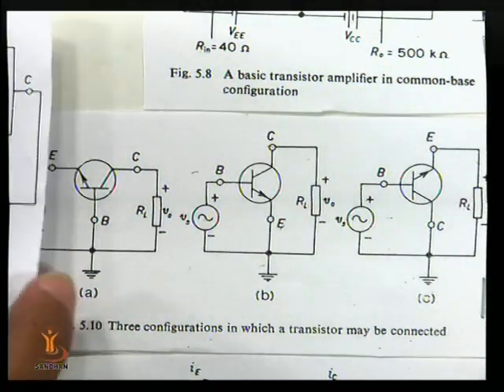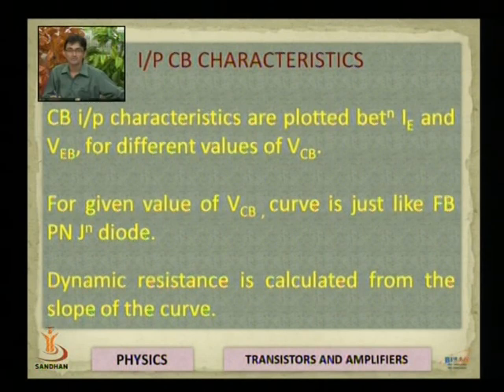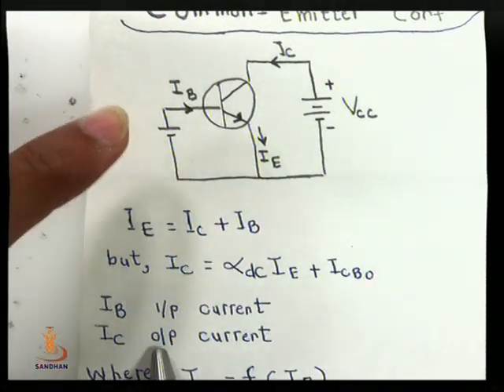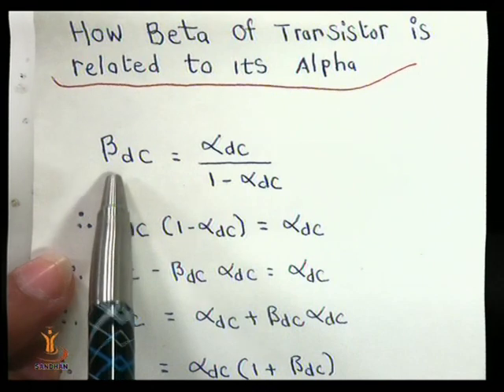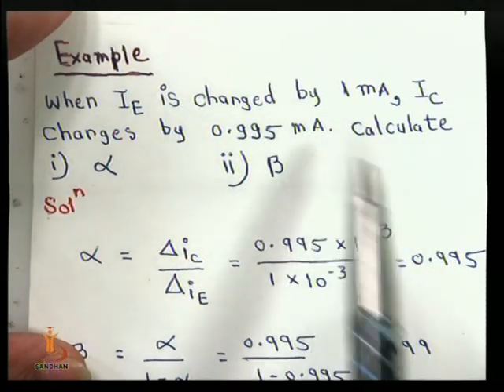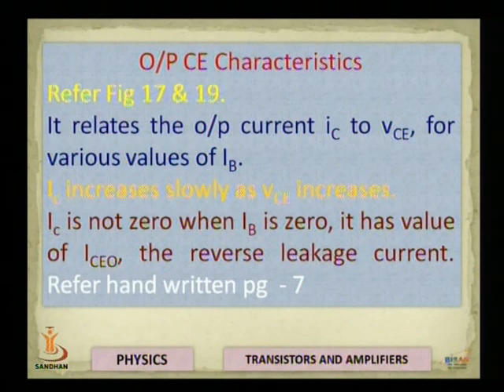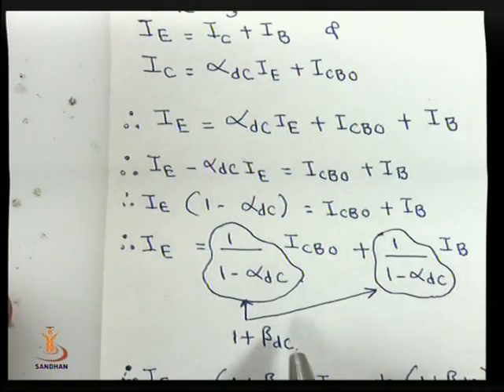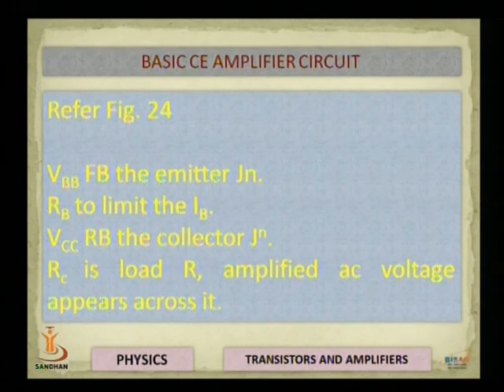Transistors & Amplifiers 02